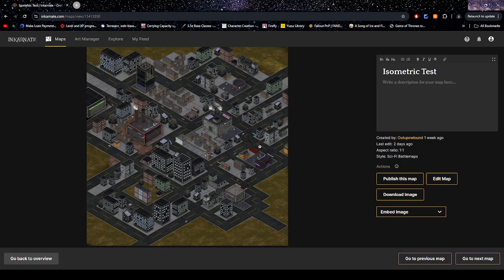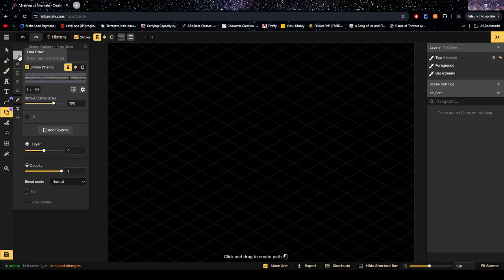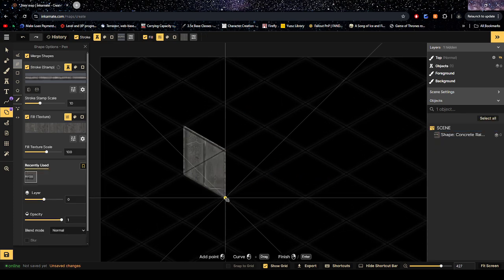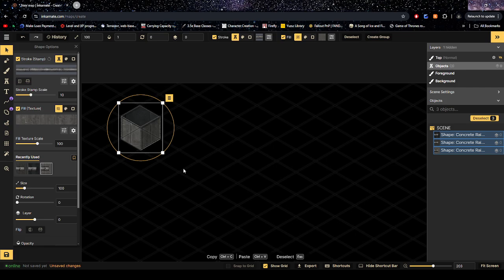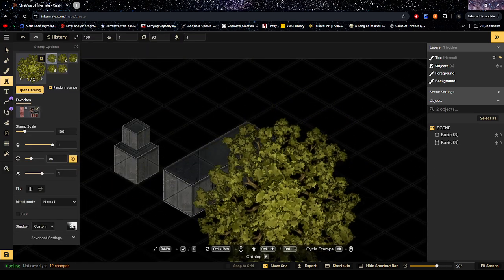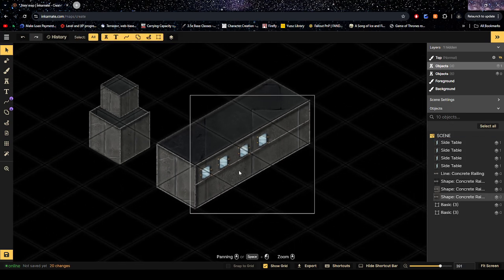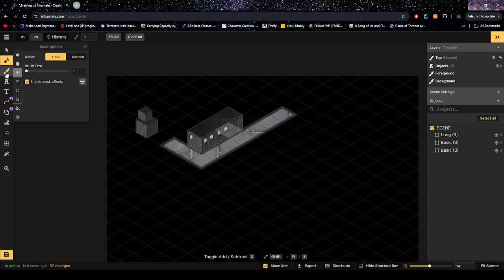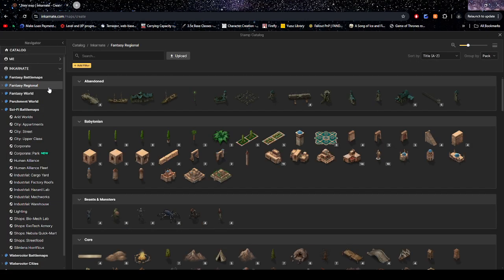Sci-fi Isometric City tutorial (Inkarnate)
This is a tutorial on how to use the shape tool and line tool in Inkarnate to make your own Modern or Sci-fi cities. It mostly goes over creating buildings and adding some details to them.